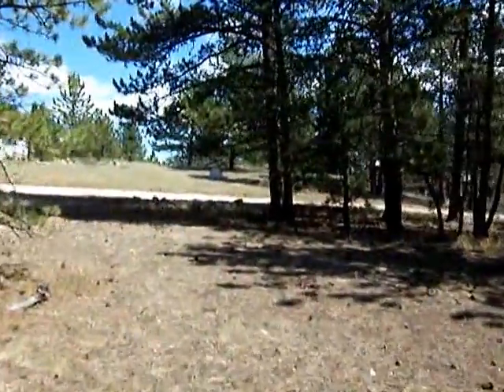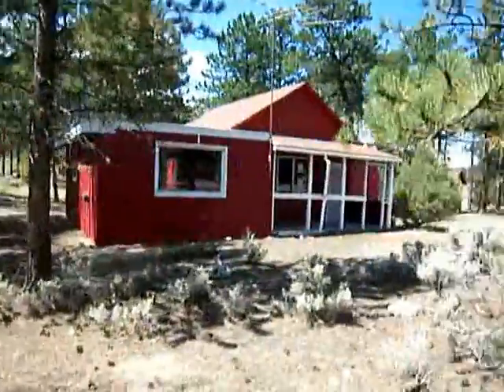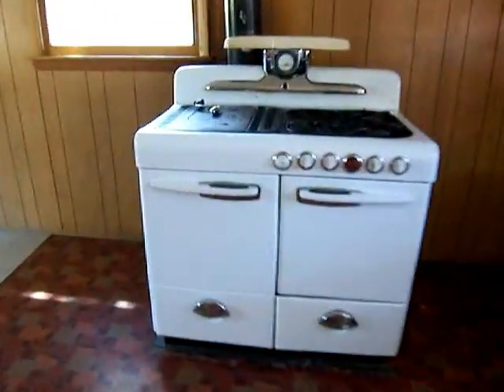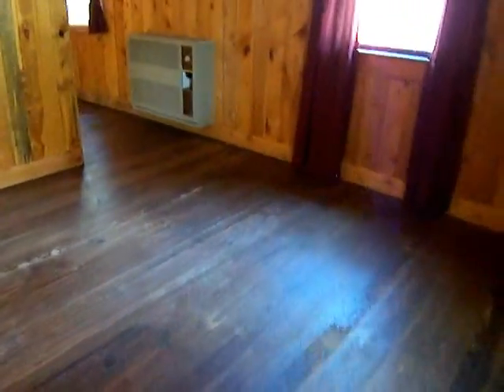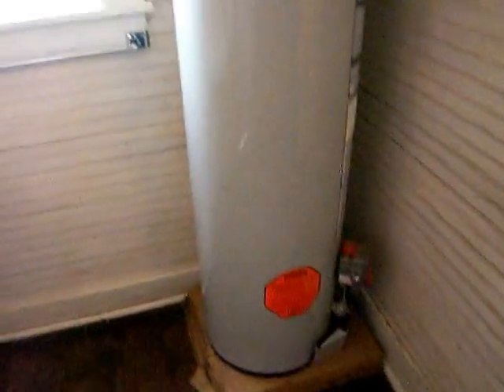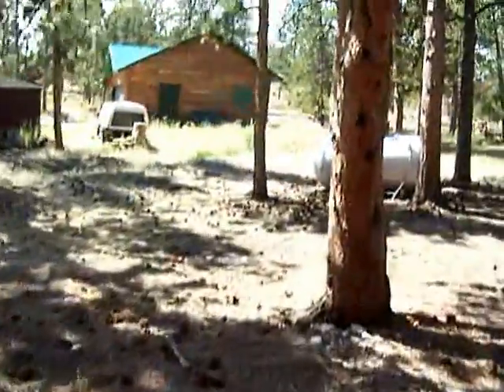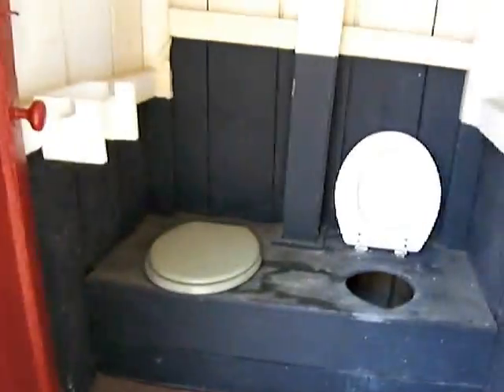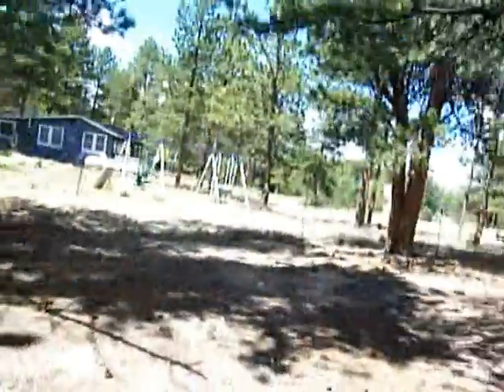46 Rain Dance Ct, Red Feather Lakes - $49,900! Rustic cabin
Go to cripscribs.com for more great deals like this!
46 Rain Dance Ct: 1 bed, 1 bath, 820 sq ft, .37 acre lot, built in 1915. This wee cabin is located just off Pocahontas Hwy and features a nice storage shed and of course the dually exterior 'composting toilet' (that's Realtor-speak for 'outhouse').